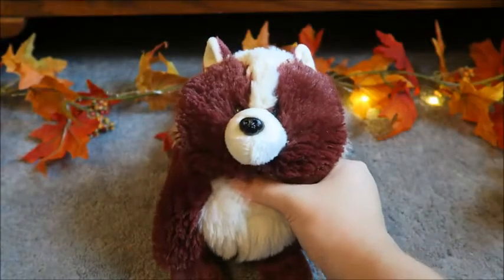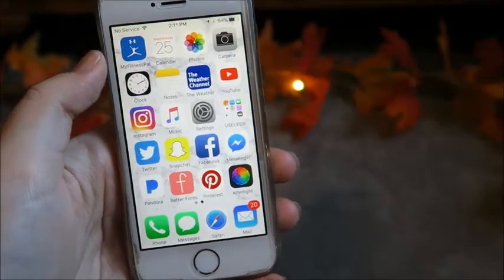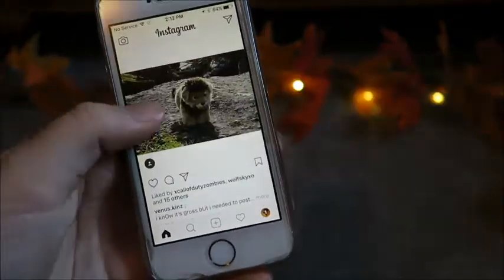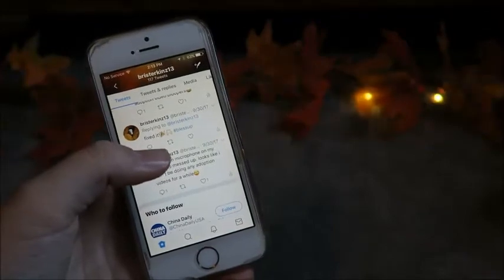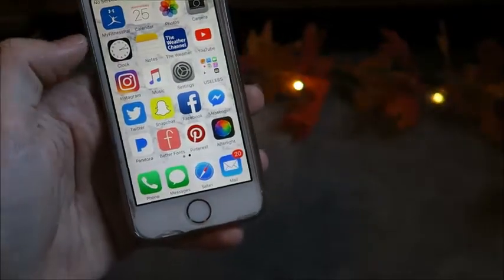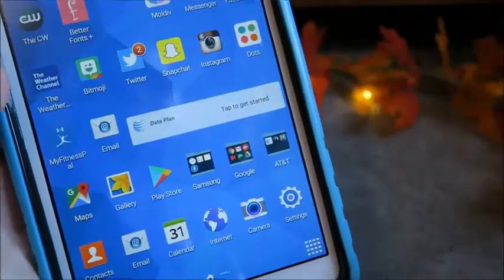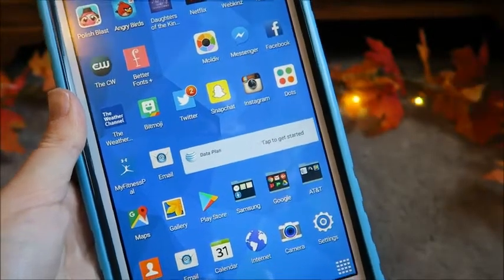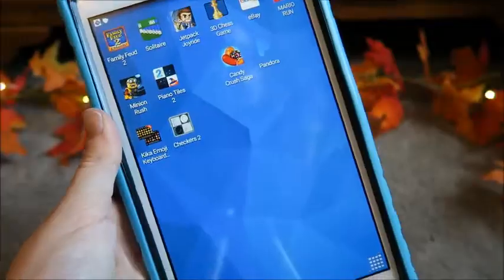What's on my iPhone/Tablet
Camera: Canon Powershot G7X

Songs:
(these can all be found in the creator studio)